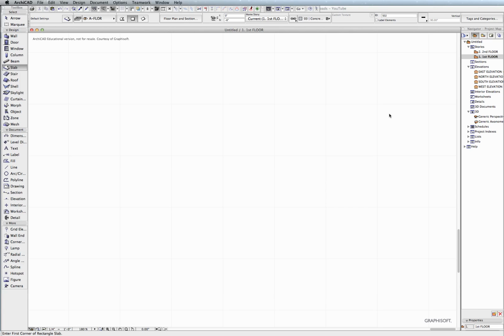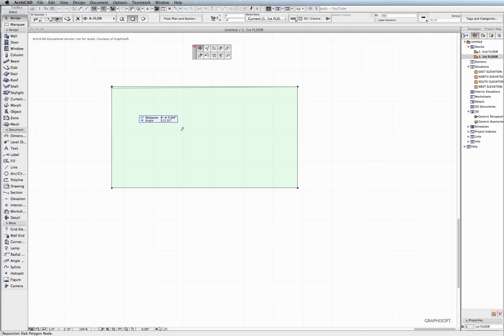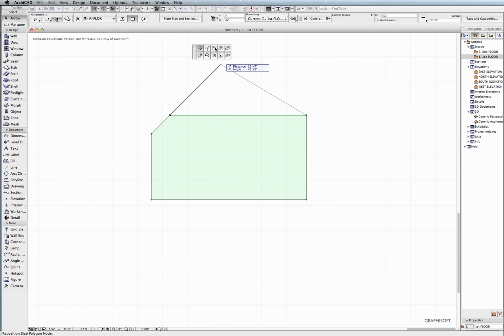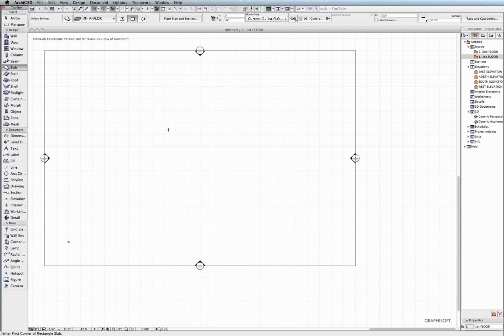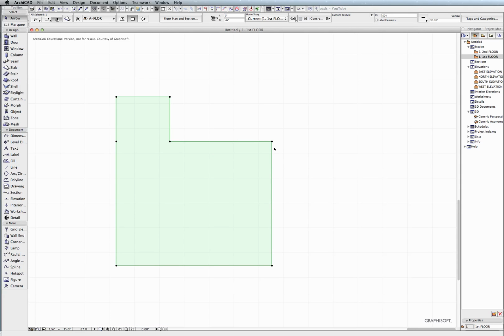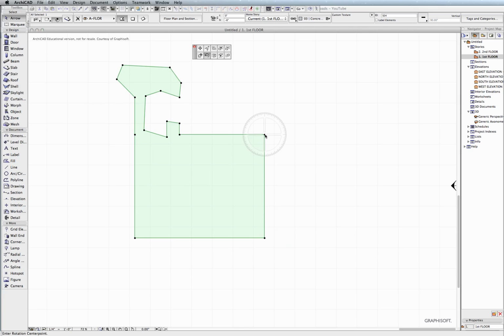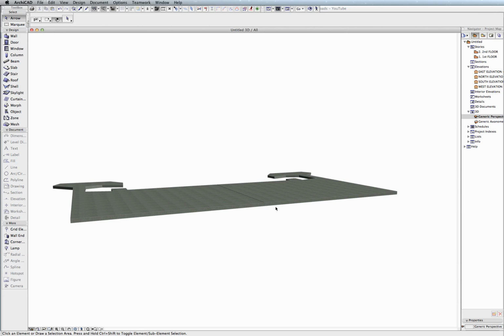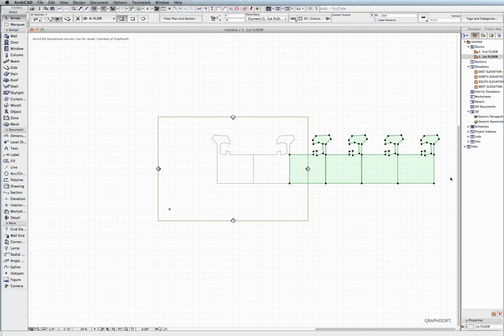Editing Slab Nodes.mp4